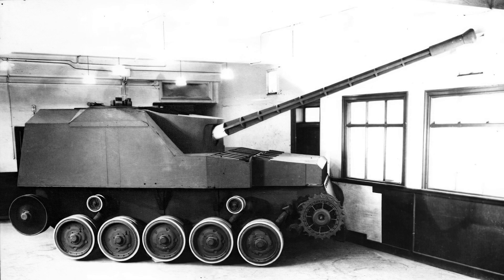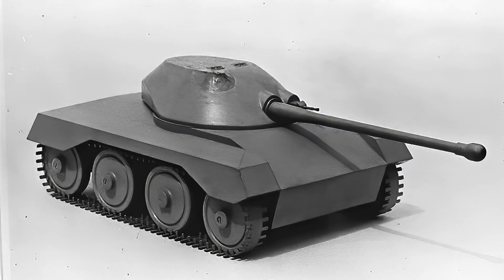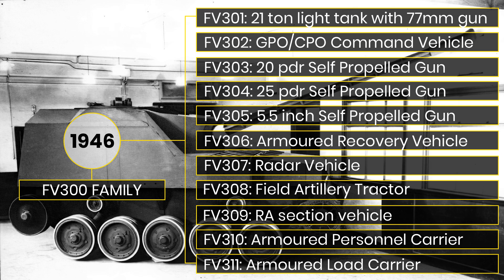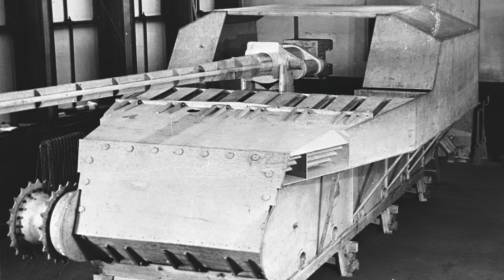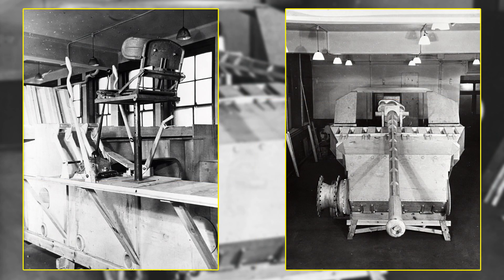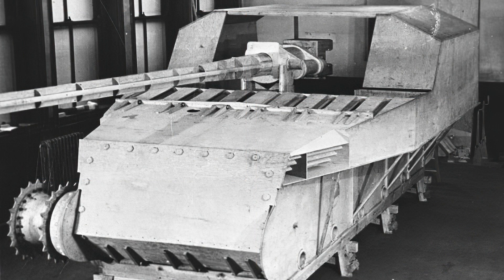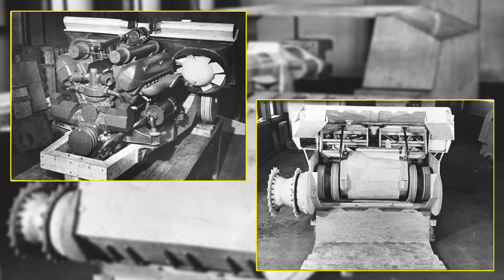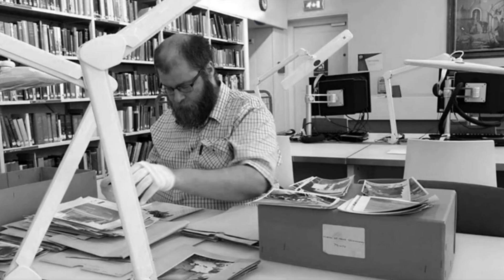FV303 Tank Destroyer - Tank Design & Theory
A look at the FV303 Light Tank Destroyer, its background and development, how it came to be and why.

Sources:  Vickers files.
Bovington. Kew.